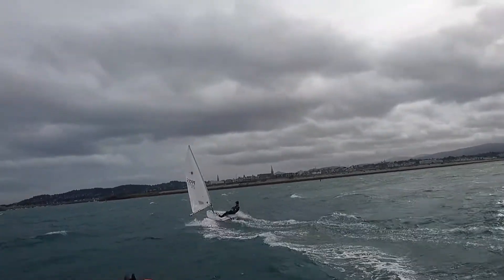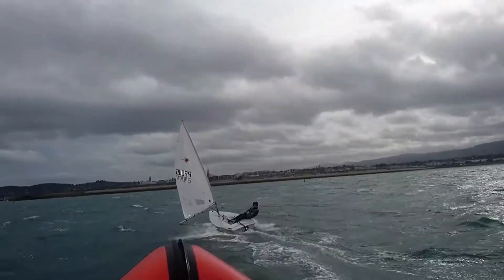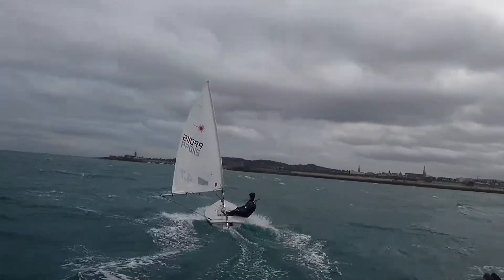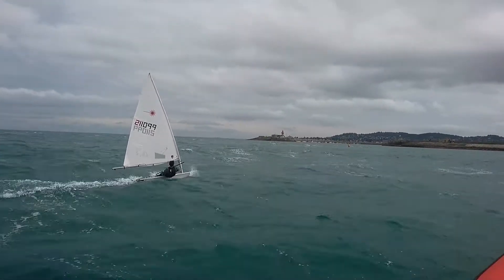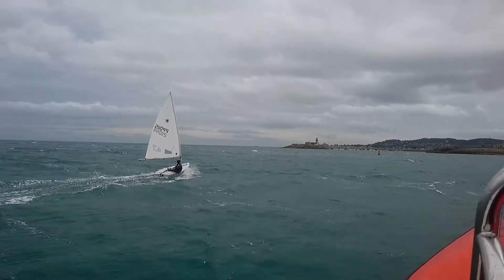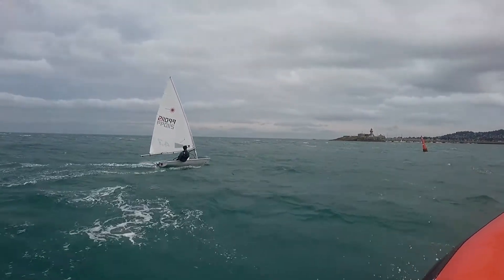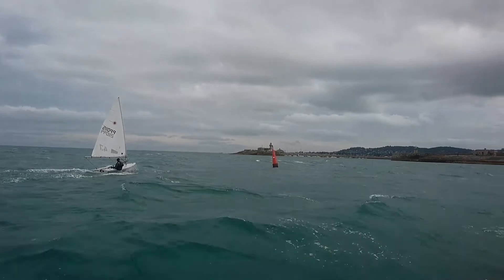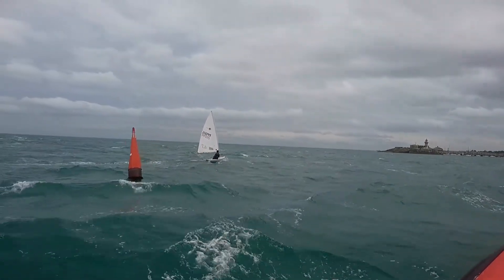Reaching in Breeze and Sail/daggerboard settings (1st Oct 2017)